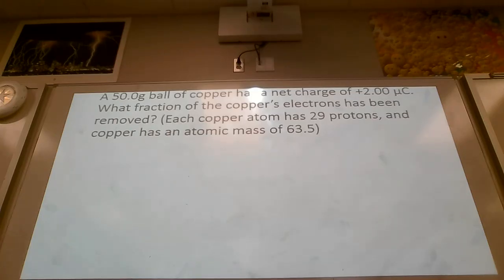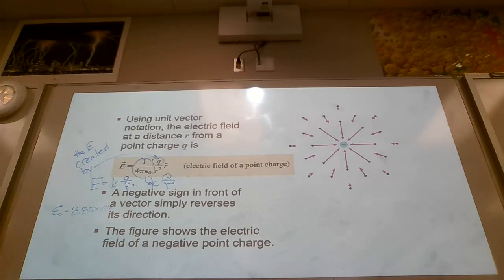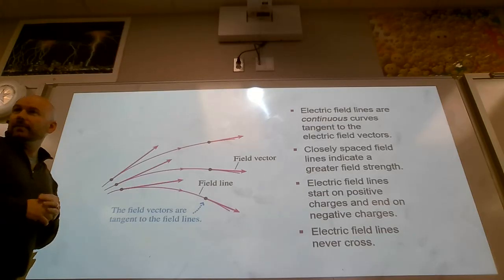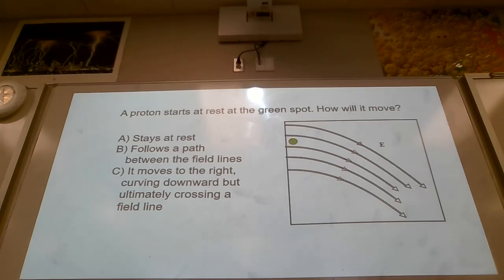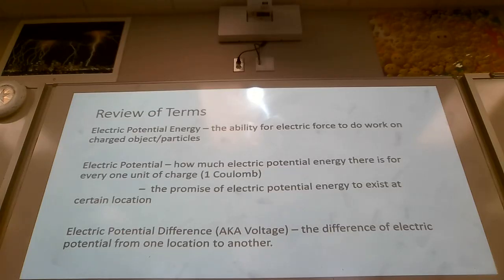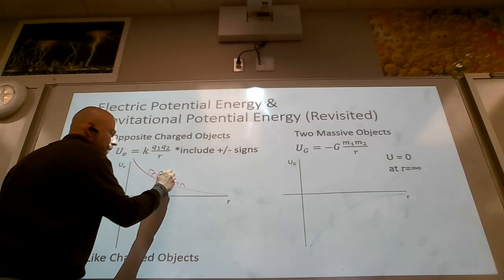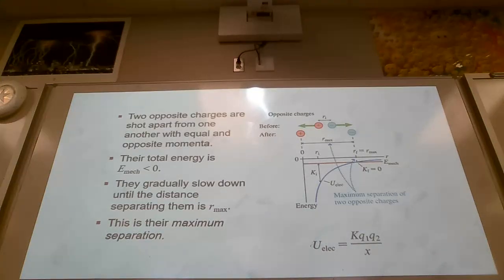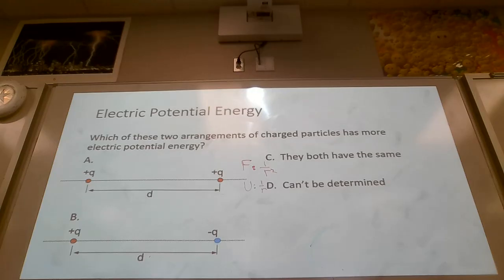Electric Potential Energy January 7, 2025